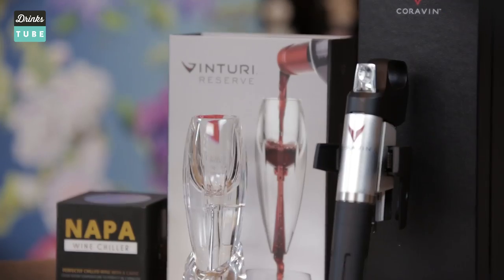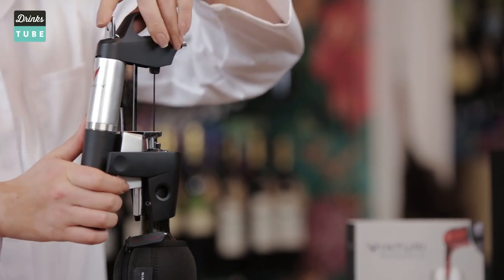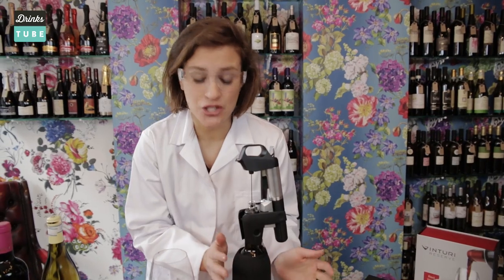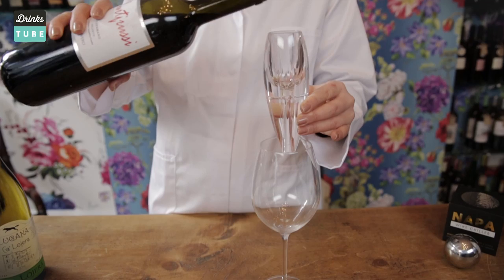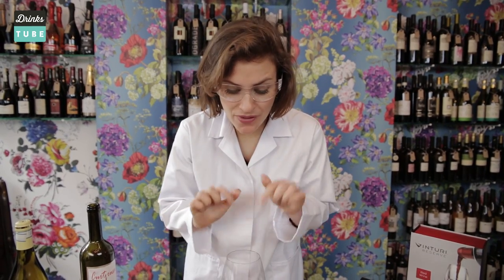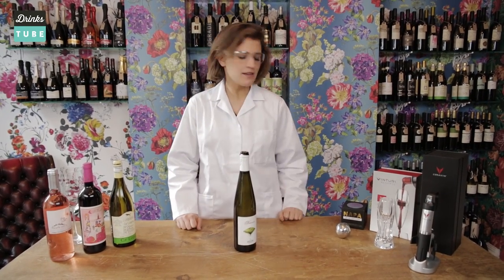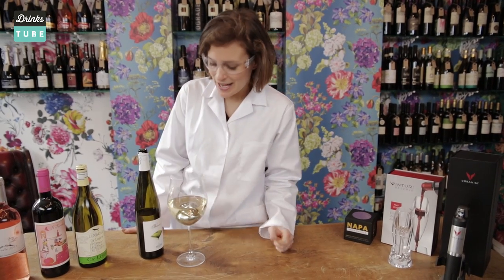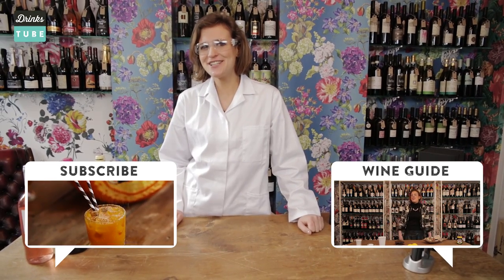3 Weird & Wonderful Wine Gadgets | Amelia Singer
Do you want to serve wine from the bottle without removing the cork? Or chill a glass of white wine in minutes without using ice? Or maybe open up the flavours of a red wine without having to decant it or leave the bottle open for an hour first? Then Amelia has the gadgets for you! Check out this video as our Wine Professor gets geeky and experimental in her laboratory of wine.

The gadgets featured are the Coravin Wine Access System, the Vinturi Wine Aerator and the Napa Wine Chiller.

Links from the video:

How to choose a wine you'll love!

x